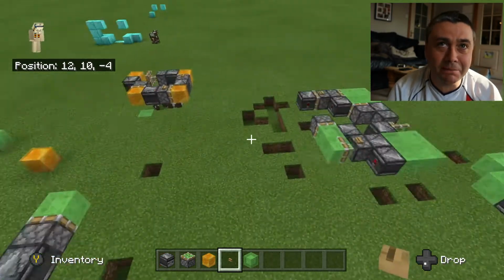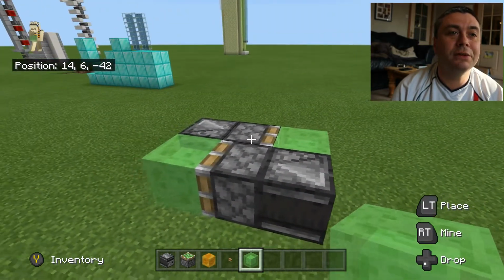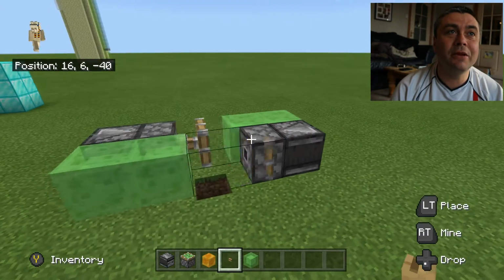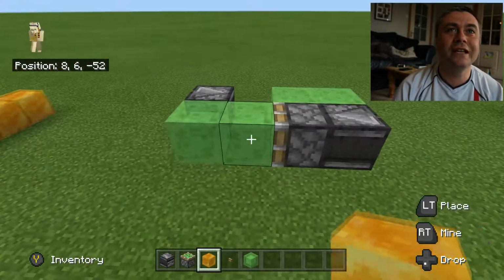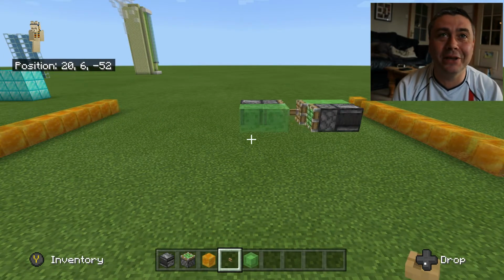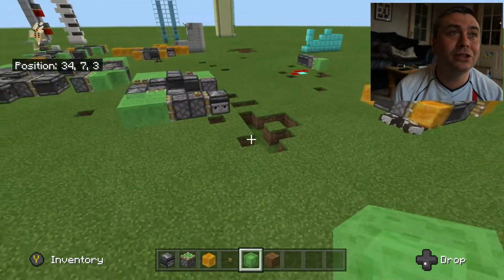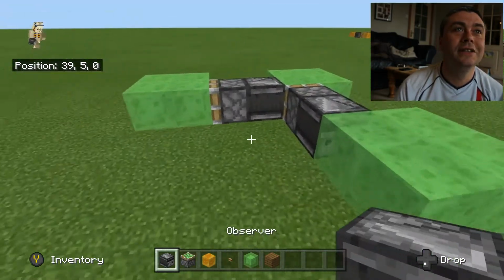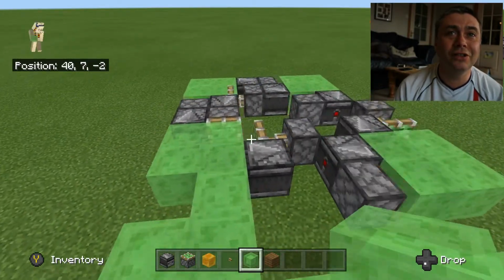Minecraft - Two Quick Isolation Games & Glithces (Observer Blocks)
We had fun today on Minecraft with the Observer blocks, Sticky Pistons and Slime (and the odd cow)

Also some crazy glitches like vanishing buttons, slime that doesn't stick, indestructible cows, pistons speeding up and stopping for no reason!

To build the machine :

Observer block , Stick Piston , Slime , Slime
Slime, Slime, Sticky Piston , Observer block.

That is it just make sure the OB points to the piston.

Perpetual motion is a wonderful thing.

Cheers
Cridler.